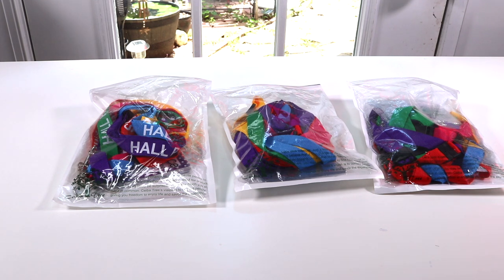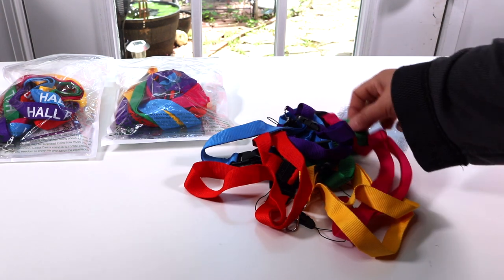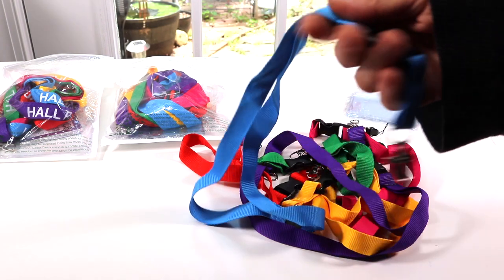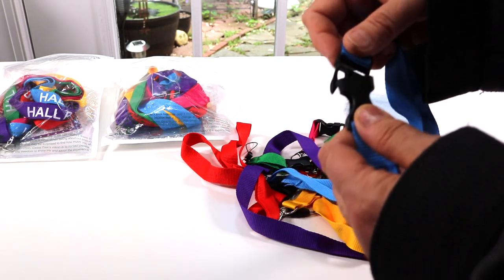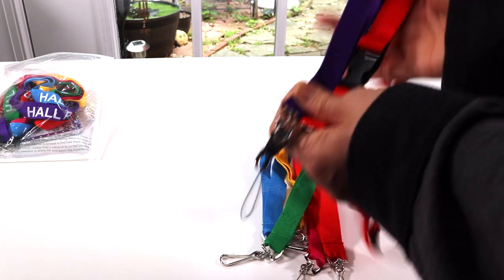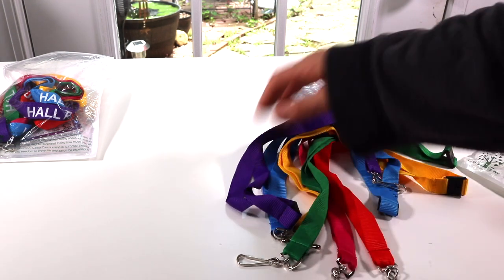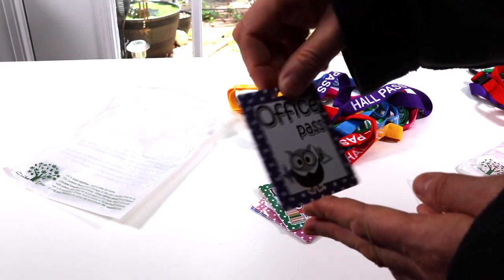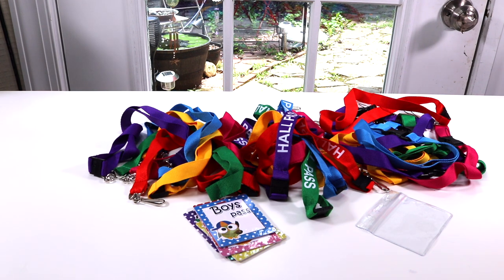CEIBA TREE ❤️ Detachable Neon Colored Lanyards with ID Holders - Review ✅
CEIBA TREE ❤️ Detachable Neon Colored Lanyards with ID Holders - Review ✅ ❤️ Zona Reviews ❤️ I show you all the AWESOME things I find!

Includes 6 detachable lanyards and 6 pcs ID Badge card holders. Quick release buckle with string.20.9" polyester straps with plastic safety buckles and 3.7” X 2.5” ID badge card holder.
OUR ADVANTAGE -
 Bright neon color. High Quality Metal Loop. The straps are wide enough. When you hang something heavy on the straps like the Disney pins, it doesn't make your neck feel hurt. The straps are made of a strong plastic material and can be washed. Sturdy Plastic Safety Buckles, if the lanyard gets pulled too roughly, the safety buckle will release automatically.
COUNTLESS USES -
Hold your security card, your key cards or any other similar card you need. Great for any volunteer events or any other school trips. Perfect for Girl Scout Troop’s Jamboree. Ideal for trade shows, sporting events, backstage passes, press, membership cards, mobile phone cases, (electronic) keys, whistle, medical information, cruise, etc.
DETACHABLE LANYARDS -
 Easy to attach and detach for items with lanyard port. Detachable for quick access to keys when opening doors, etc. Ideal for people to carry their keys, USB flash drive, name tags and other small stuffs conveniently. Keep your devices safe and handy on the move.

school hall pass

 Includes 6 destination cards for hall, library, office, nurse and 2 restrooms. 34" polyester straps with plastic safety buckles and metal loop with 3" X 2.7" plastic tags.
OUR ADVANTAGE -
 6 different owl characters. Wipe off easily if they get dirty. They are made of a strong plastic material and can be washed. The neck band can be washed as well.
TEACHER'S HELPER -
 These hall passes with convenient lanyards are essential school supplies for keeping track of students! These cute owls can make your classroom an exciting place to learn. It is very useful to teach the kids to follow the classroom rules.
SEE WHAT OUR CUSTOMERS HAVE TO SAY -
 "I have been hand making passes for my students for the past year and they always fall apart within a month or two. These passes are very sturdy and I can see them lasting a very long time. Our students were so excited when they see the new owl hall passes!"
CLASSROOM ORGANIZATION -
Kids will love that they have a girl and boy passes as well and that they come in different colors, so teachers glance at the lanyards and see which kid is "out" at the moment.

😍 ZONA REVIEWS 😍
                          this video was created & is owned by
                                               Zona Reviews